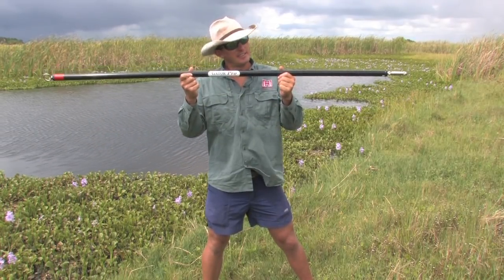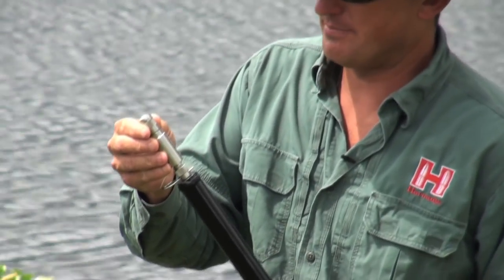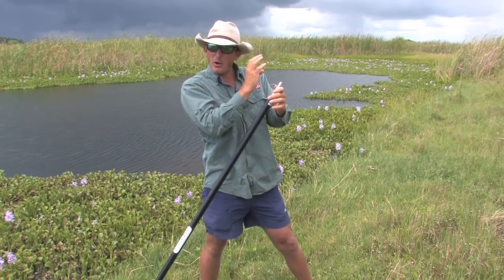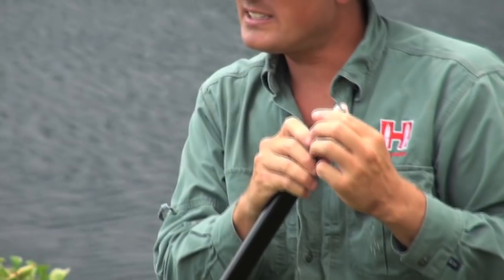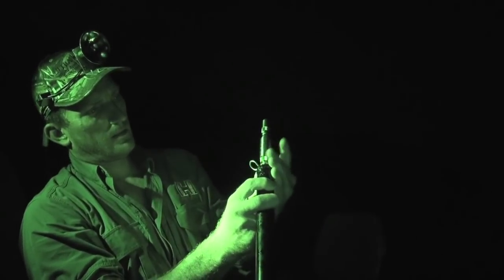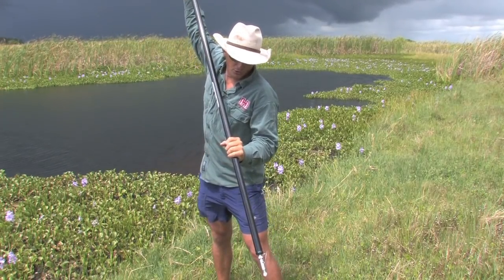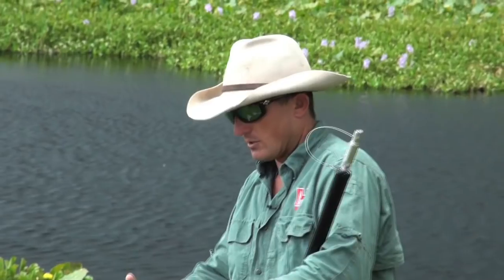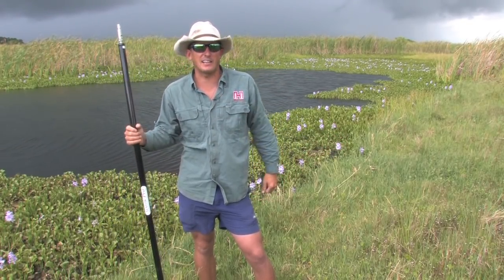Alligator Hunting Equipment: Gator Pro Bangstick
Do you need Alligator Hunting Equipment? Gator Pro is the leading manufacture in the world of extreme hunting gear! If you're interested in gear that will withstand the test of time and not fail you when your trophy gator is on the line, look no further! Gator PRO!

Gator Pro BangSticks: .357Mag, .44 Mag, .223 and the new .410!!! not only are they built to the highest specifications, THEY FLOAT! Our aluminum welded poles are air tight and work seamlessly as a harpoon or bangstick. All poles are fabricated with receiver threads on each end to add accessories or to combine poles. They are powder coated with a durable black finish and have highly reflective tape on the end to help in recovering if dropped overboard.
For more information or to share your stories, please visit our facebook fan